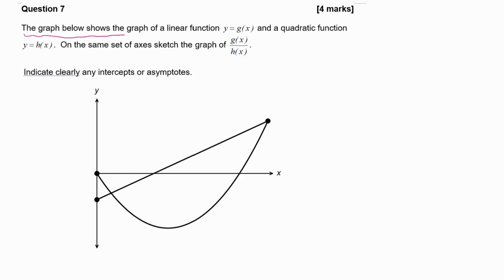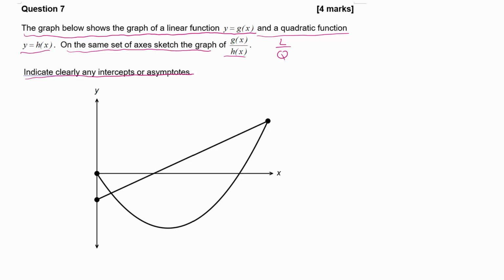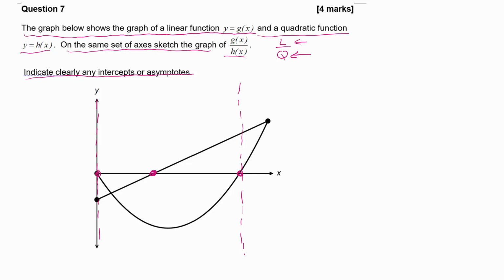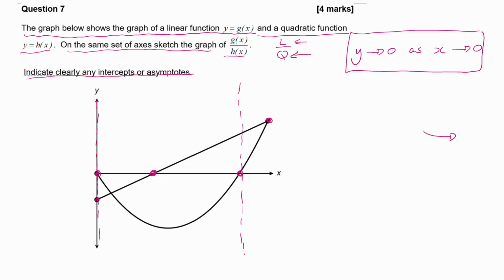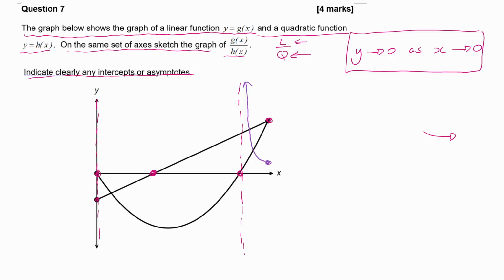Y12 Spec Test 2 2022 Q7